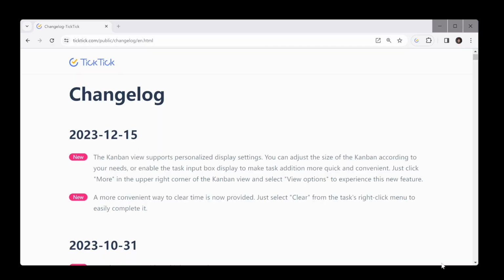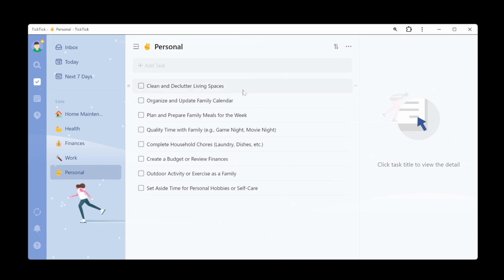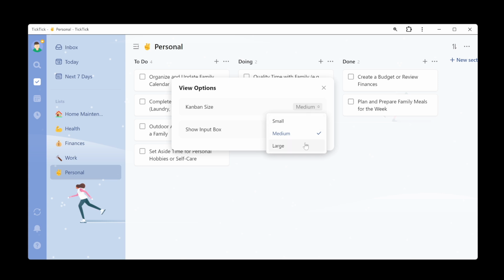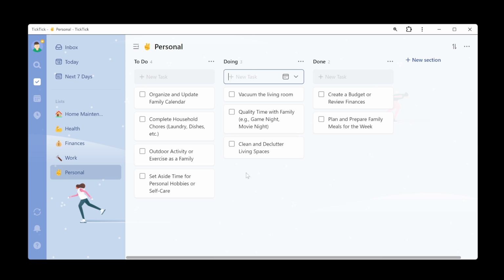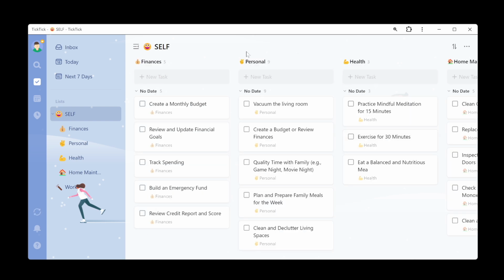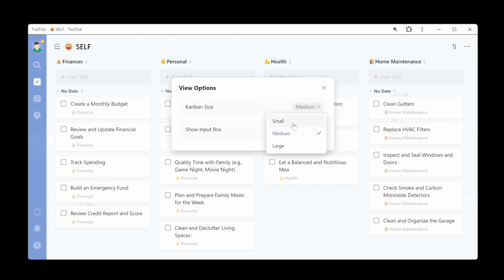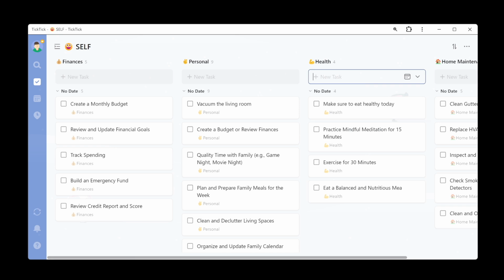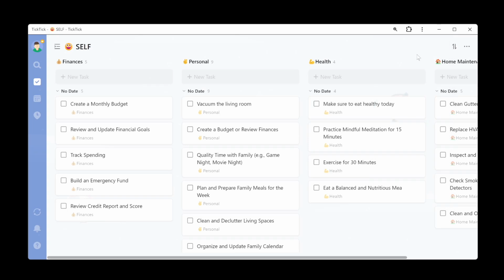TickTick quietly rolled out 3 new useful features over the weekend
If you like this video, you might like my other videos.

🎥 VIDEO DESCRIPTION
Over this past weekend, TickTick quietly released a couple of new features.  Two of them are related to the Kanban view, which I think will be useful to me, personally.  There's another new feature related to clearing a due date on a task that also might be useful to others.

I like using TickTick and if you're interested in TickTick and want to sign up, go to their sign up page to start with a free acount:

📰  MY NEWSLETTER
I'm not all about productivity... I like other things too - books, music, podcasts, etc.  I send out a monthly newsletter on the 1st of the month that includes stuff that I found interesting over the month.